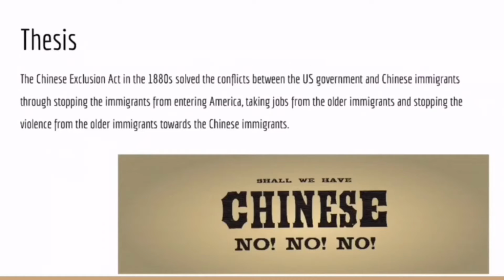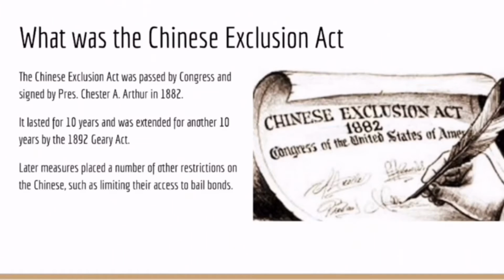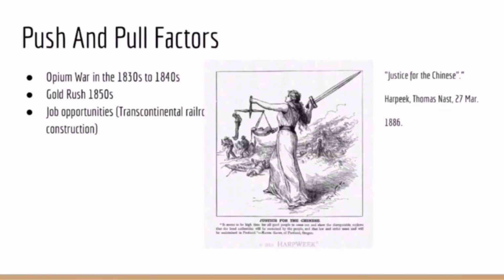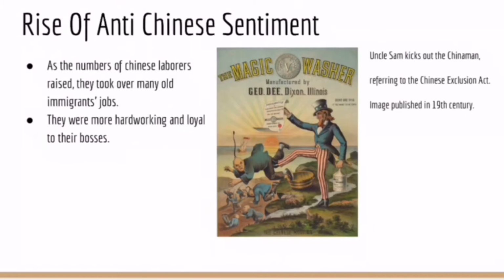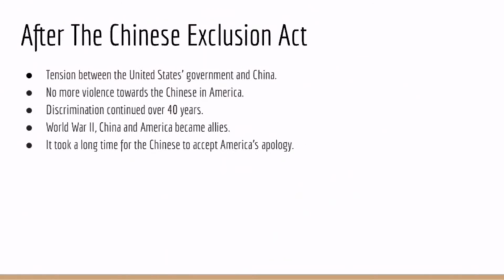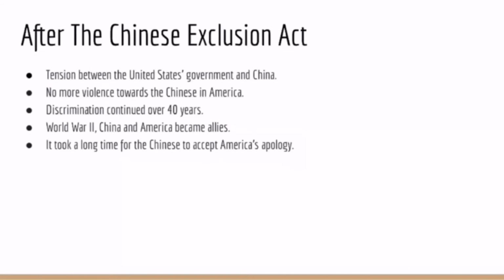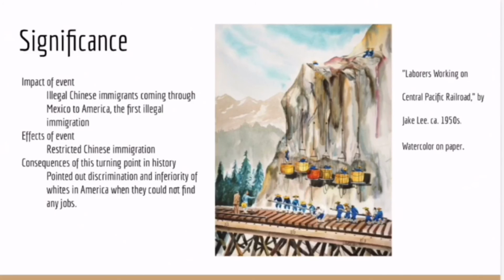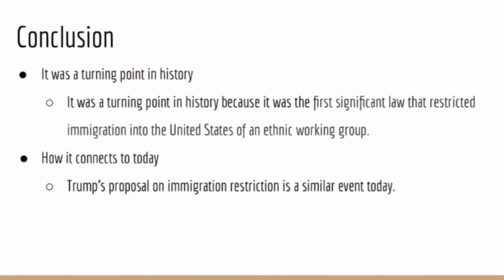NHD Chinese Exclusion Act